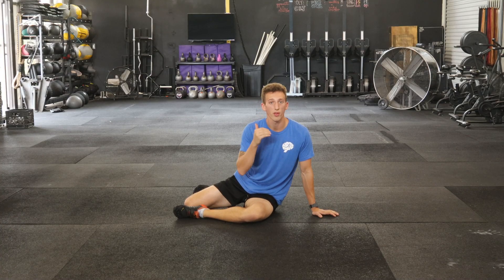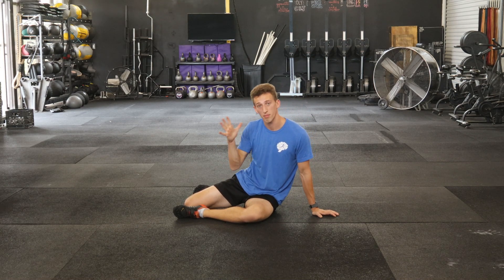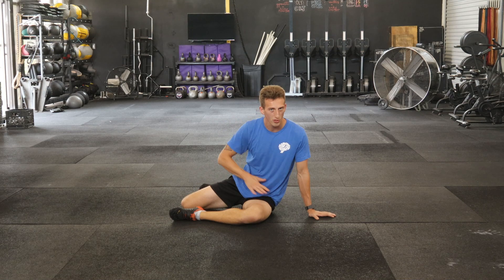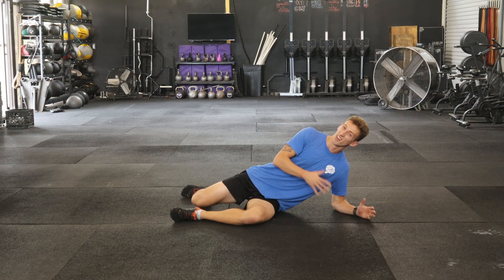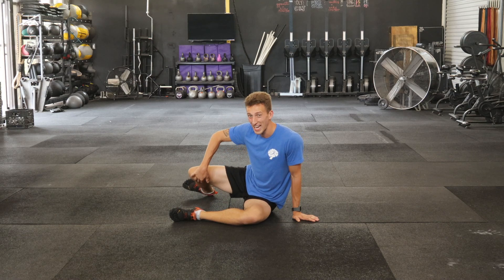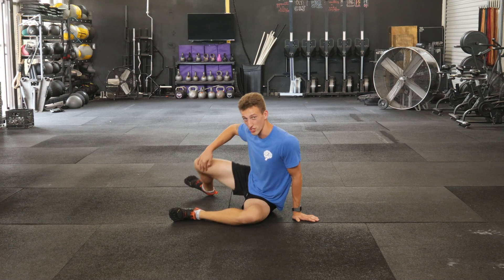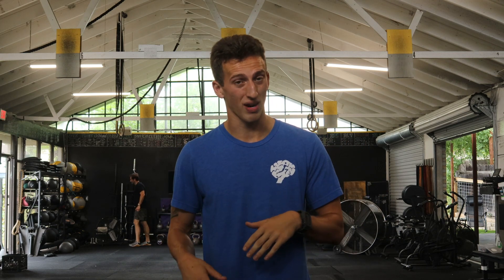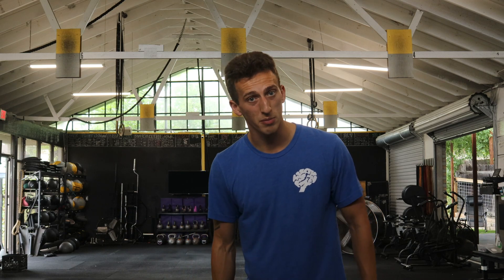Dr. Chase Tips: Front Squat 2 of 2